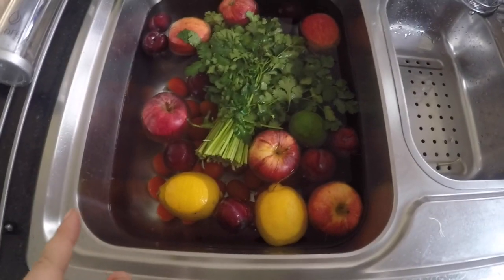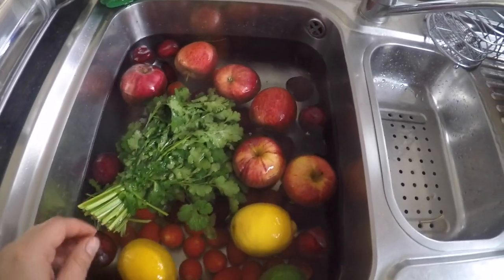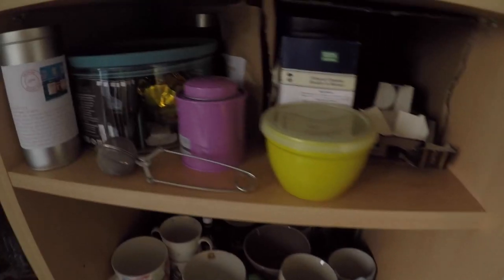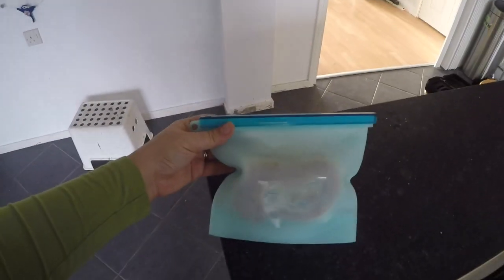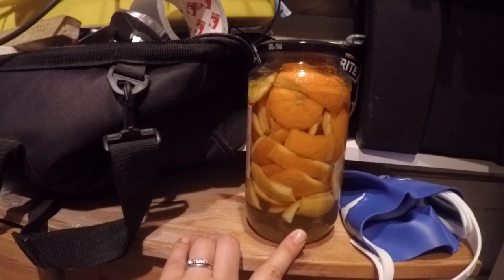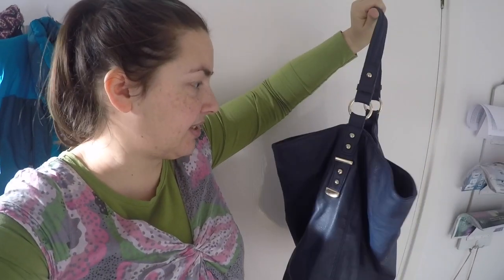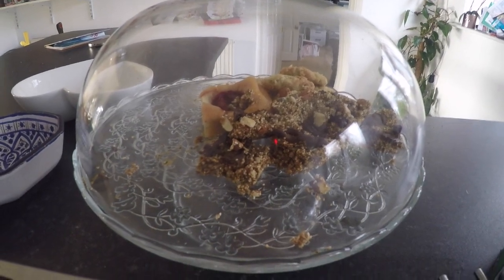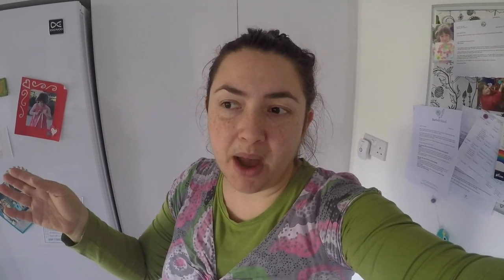Zero Waste | Family of 4 | Part 2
The latest instalment of changes we have made to avoid single use products and our reliance on plastic packaging.

★HELLO★
I'm Cate and I live in Surrey in England. On my channel, you will see videos about compassionate living, me and my family, our lifestyle, life in the UK, plant-based recipes, stuff to make, vlogs, tips and tricks and anything that I’m into! x